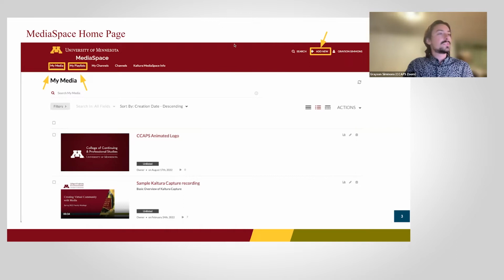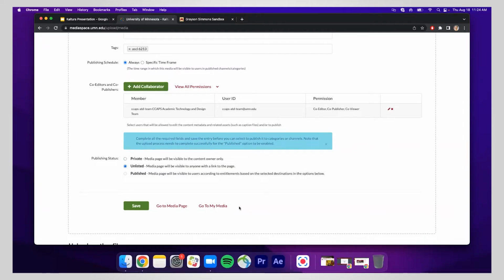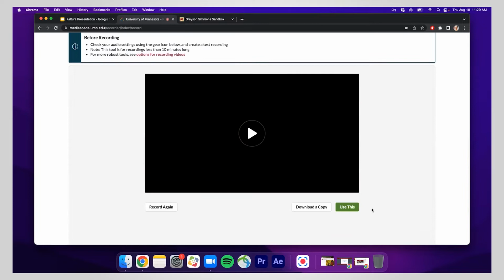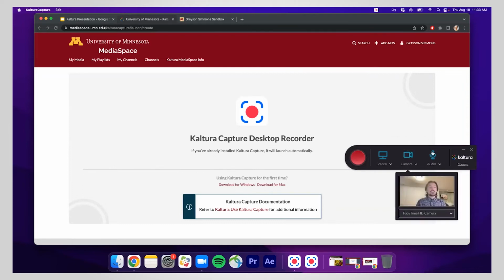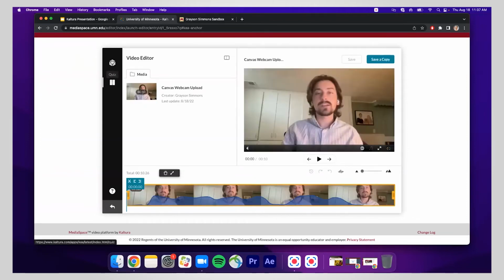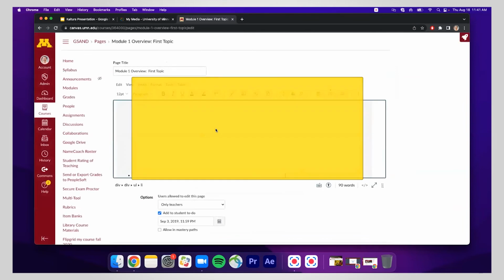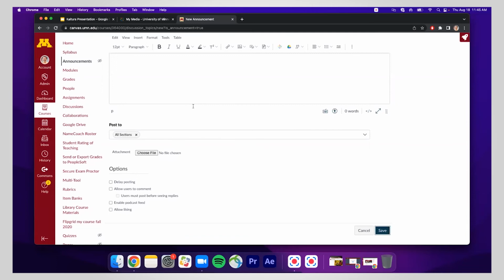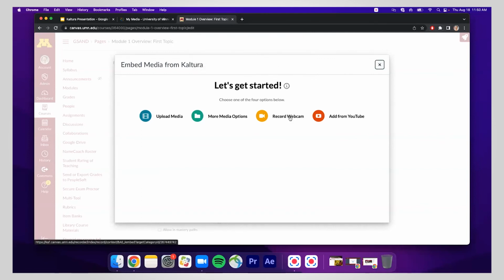CCAPS Faculty Development Day August 2022: Kaltura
Gain a better understanding of Kaltura Mediaspace, University of Minnesota’s multimedia hosting platform. In this session we will take a look at how Kaltura works, ways in which you can integrate video into your course, captioning, and more. We’ll also discuss best practices for using video through Kaltura.

Facilitator: Grayson Simmons